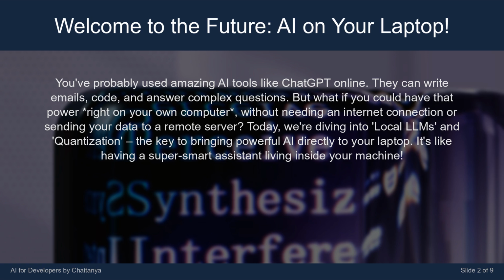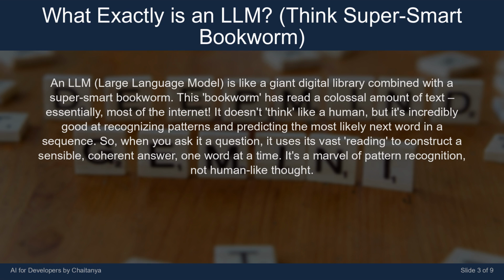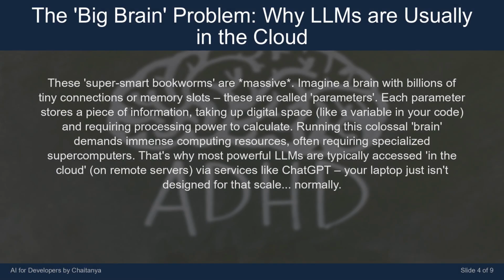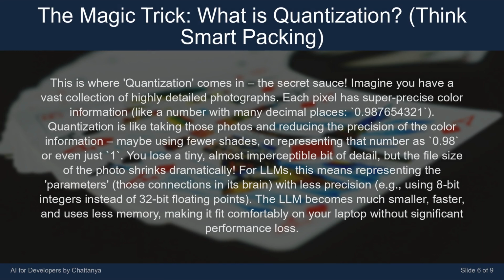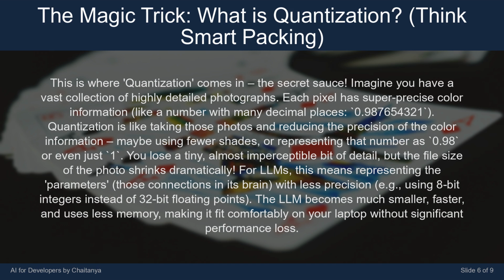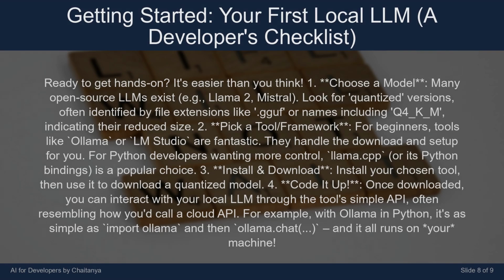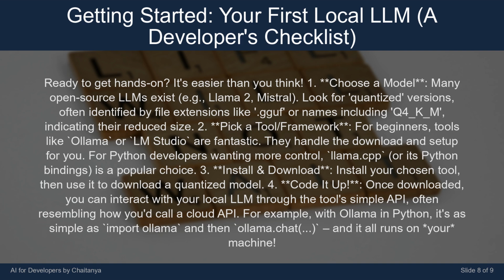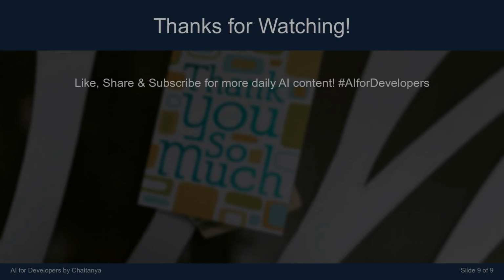Local LLMs and Quantization: Running Powerful AIs on Your Laptop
Today's Lesson: Local LLMs and Quantization: Running Powerful AIs on Your Laptop